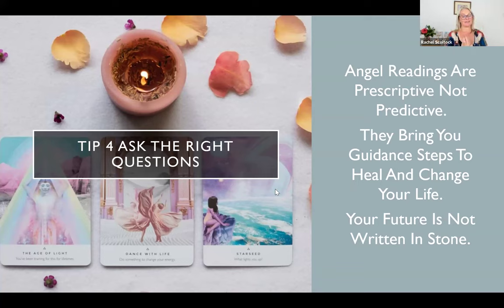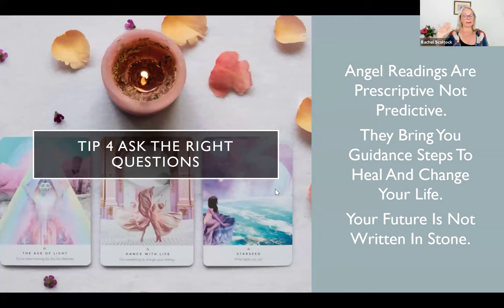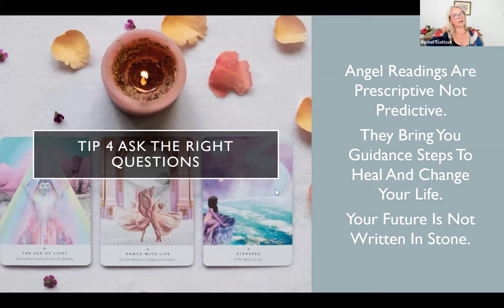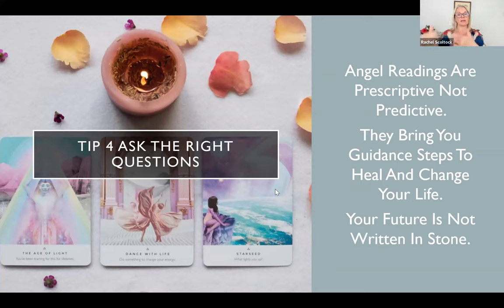The Angel Oracle Cards Masterclass with Rachel Scoltock Angel Medium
In this insightful masterclass you will learn the 4 expert tips to giving yourself and others detailed, accurate guidance from the Angels with Rachel Scoltock Angel Medium and Spiritual Teacher.
Discover how to overcome your ego and other blocks to intuition, learn how to open your energy channels to receive messages.The go through a practice angel oracle card reading including how to cleanse your cards and ask questions.

This is a small sample of what you will learn in Rachel's Certification Training- The Angel Communication Practitioner Program. Learn how to give yourself and others clear, accurate, meaningful readings! Discover the steps to channeling angels, and how to protect your energy as an Angel Practitioner.

If you enjoyed this class, please let us know by commenting below!

Rachel Scoltock is an Angel Medium, Spiritual Teacher and Author with 2 decades as a professional Rachel is an expert in Angel Communication, Psychic Development and Energy Work. She can help you to open your spiritual gifts and fulfil your purpose as a Lightworker.

You can get in touch with Rachel and check out her services, programs and classes

For more information or to join the transformational Angel Communication Practitioner Program Go

Chapters;
00:00 Introduction
08:15 Angel Invocation, Clearing and Psychic Expansion
25:03 Dealing with Ego & Fear Energy
30:10 Are You Sensitive To Energy?
32:15 The Unconditional love of the angels
33:45 Fear of Opening Your Psychic Channels
35:24 Tip 1 Invite the Angels
41:13 How to Know An Ego Reading
43:15 Tip 2 Expand Your Psychic Energy
45:48 Tip 3 Prepare Your Card Deck
58:25 Tip 4 Asking the Right Questions
1:05:44 Card Practice and Layout
1:22:45 Card Readings/ Yes No Answers

1:24:52 The Angel Communication Program Special Offer